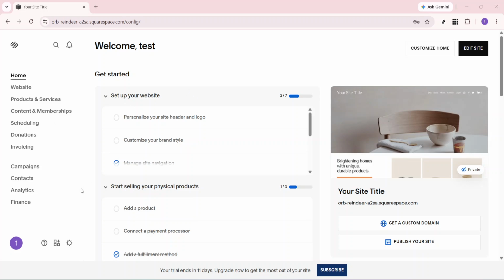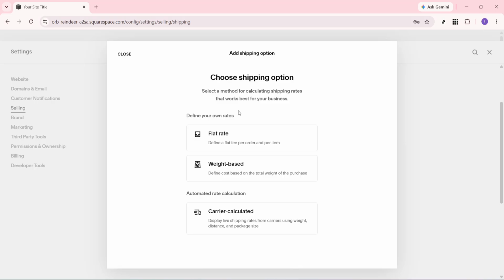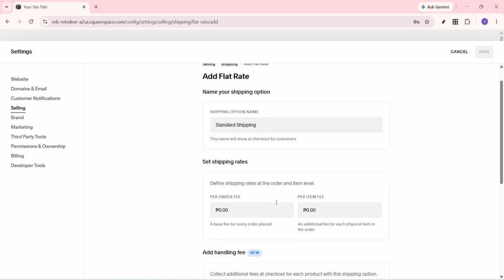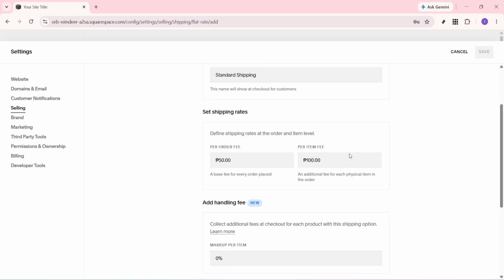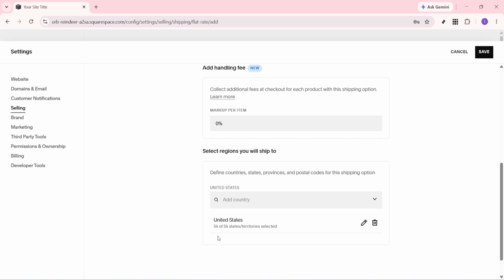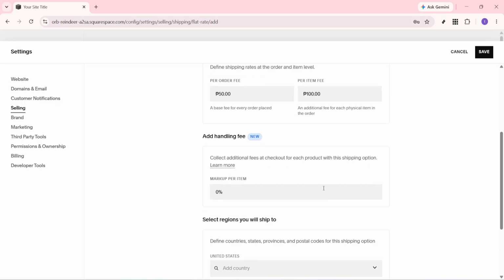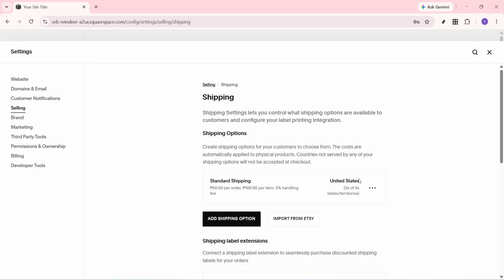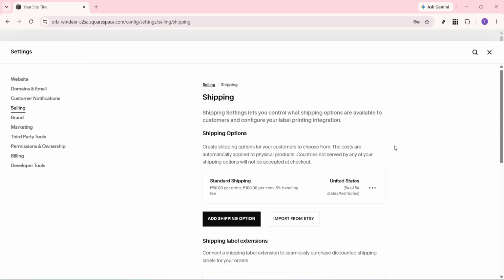How to Set Up Shipping on Squarespace (2026 Method)